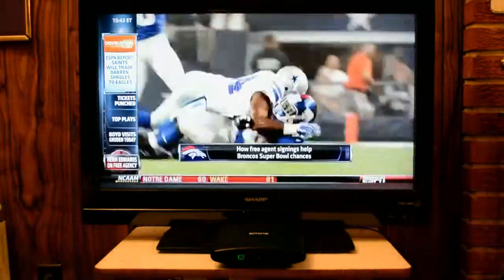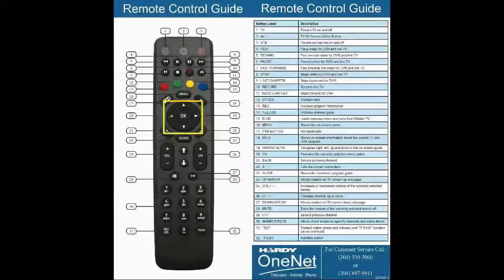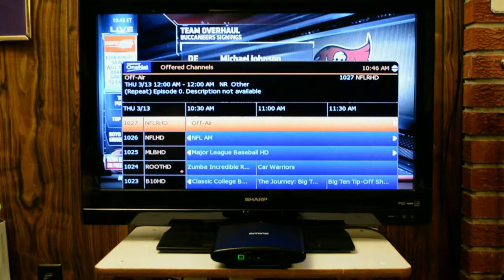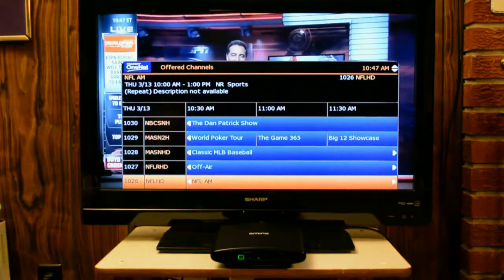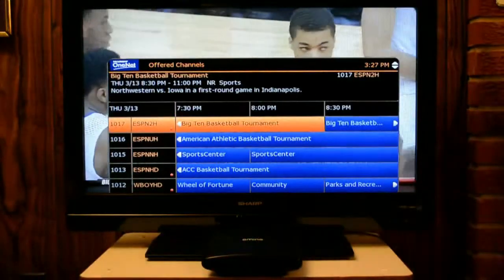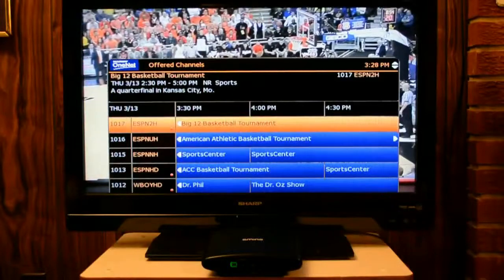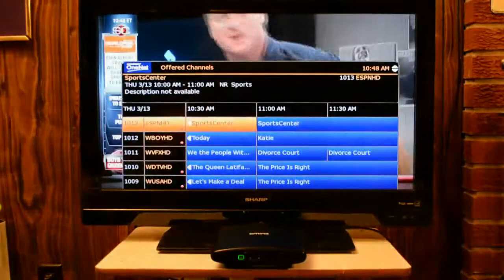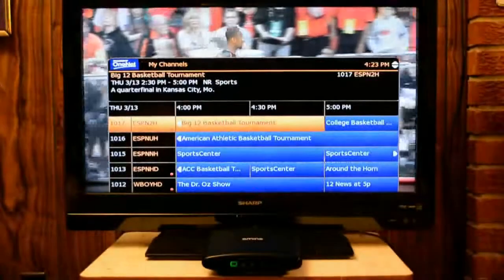OneNet Program Guide Basics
This tutorial video will show step-by-step the basics of navigating through the OneNet Program Guide.